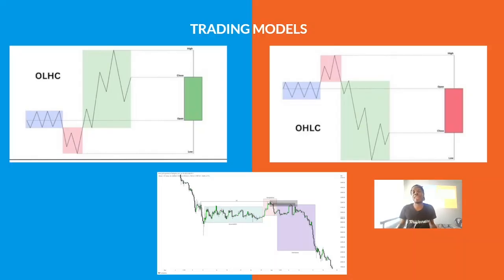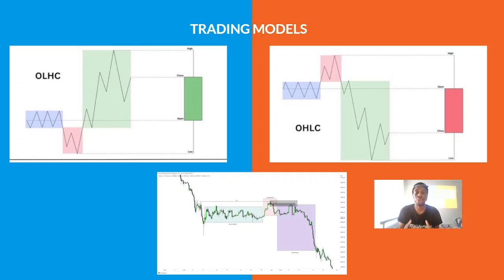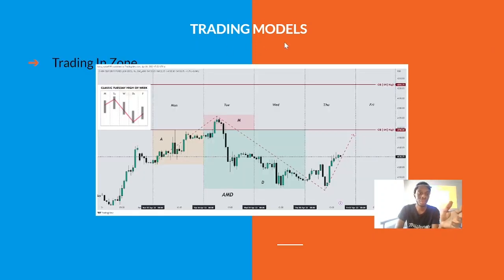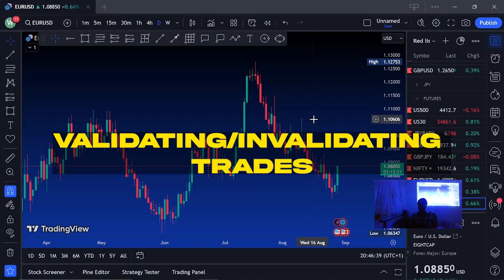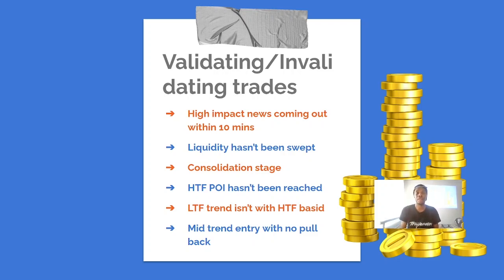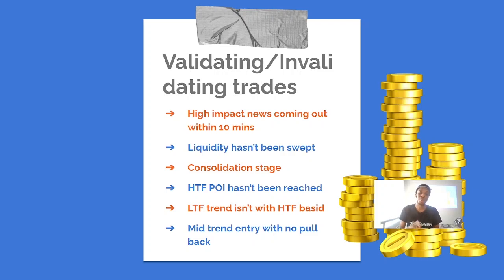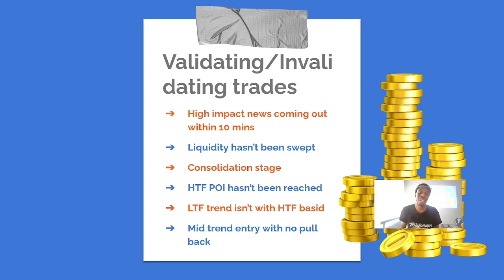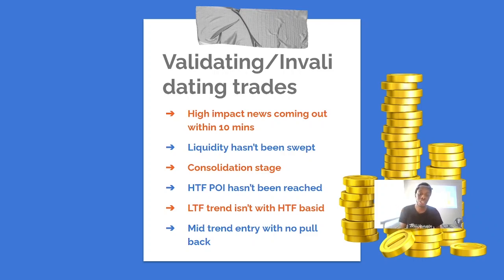Trading Models Explained | How to Build a Structured Trading Strategy (2023 Re-Upload)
Trading models help bring consistency and clarity to your approach.

In this breakdown, I explain how to think in models, how to build one, and how traders use structured systems instead of random setups.

• What trading models are
• Why models matter
• How to build a simple model
• How to apply models to charts
• How models improve consistency

Without a model:

• Trading becomes inconsistent
• Decisions become emotional
• Results vary too much

• Beginners building a system
• Traders lacking consistency
• Anyone refining strategy

TIMESTAMPS